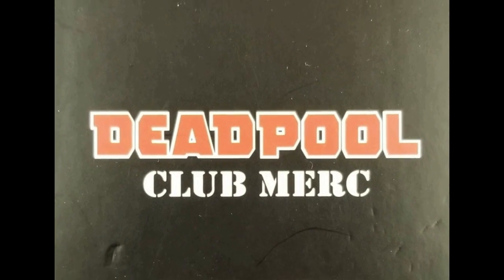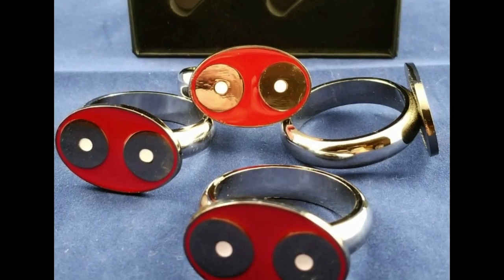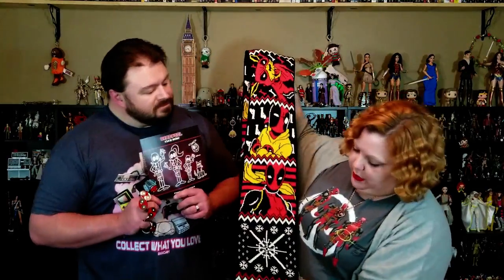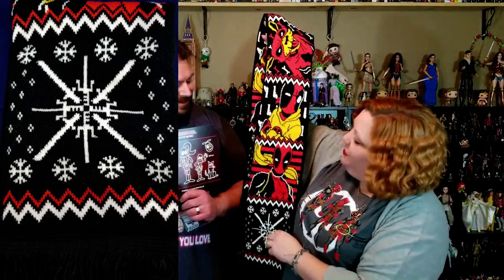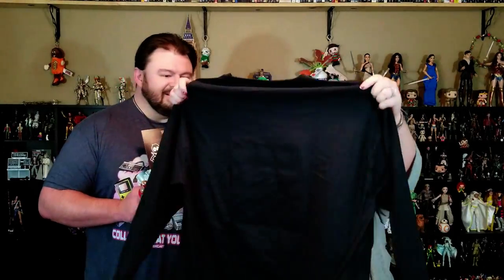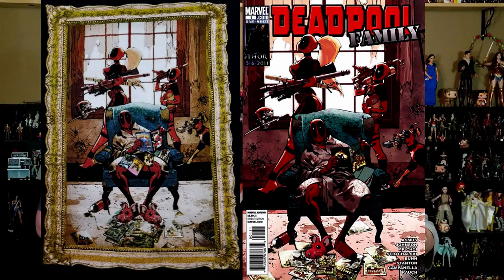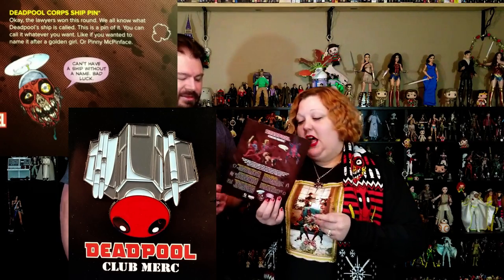Deadpool Club Merc--January 2019--Unboxing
It's time for another Deadpool unboxing and grab the headphones cause this one is all about the F-Word!

End Credit Art by:
Pit  @GlitchyNPC

Deadpool Rap Teamheadkick piano midi tutorial soundtrack for cover karaoke or remix main theme